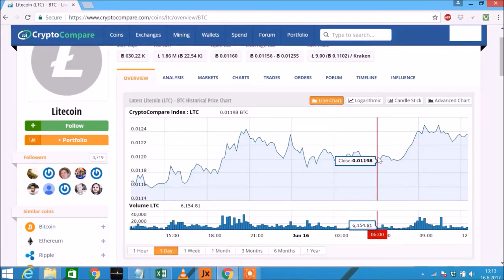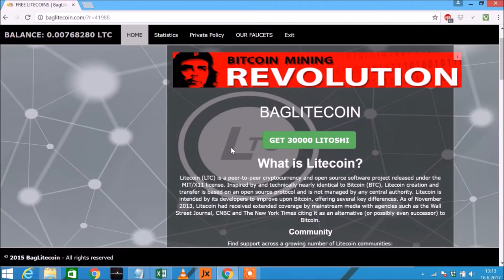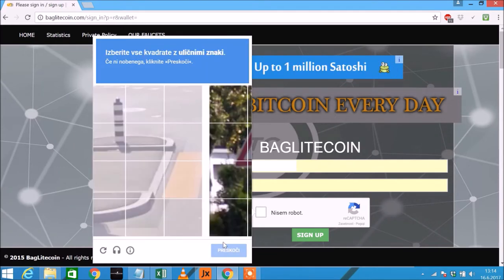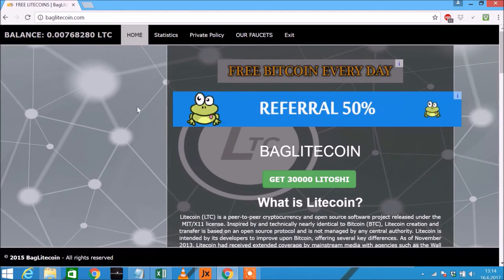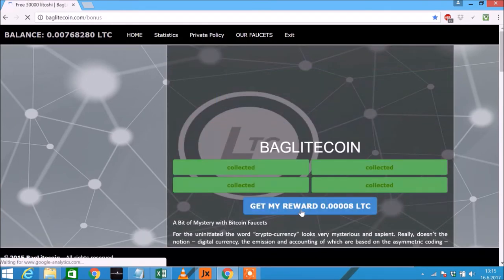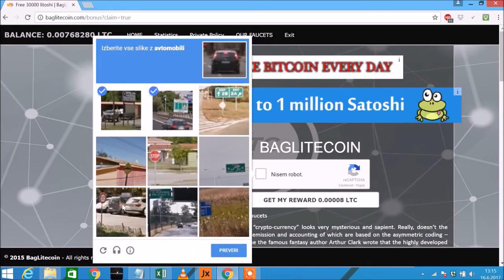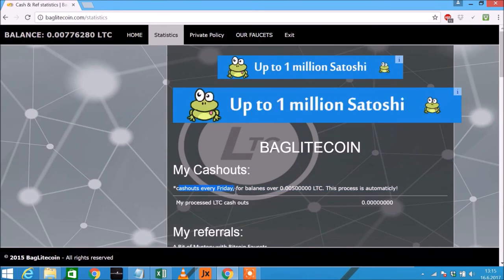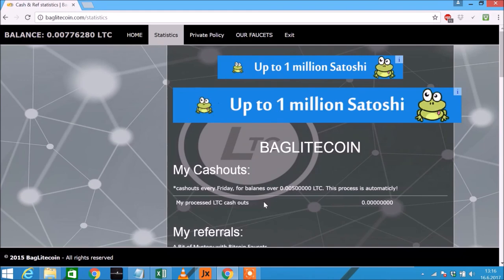How to earn FREE Litecoin // Up to 40 000 Litoshis per hour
Every 10 min is available 8000 Litoshis. So in one hour you can make 48000 Litoshis.

Enjoy and make some money!